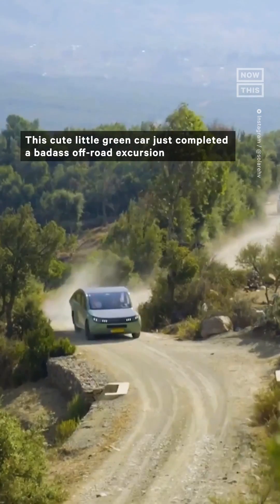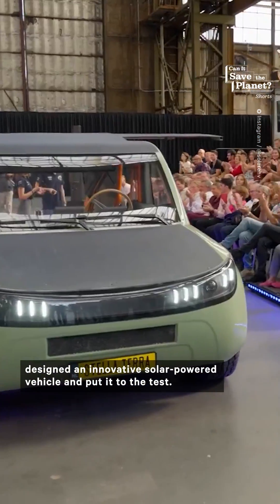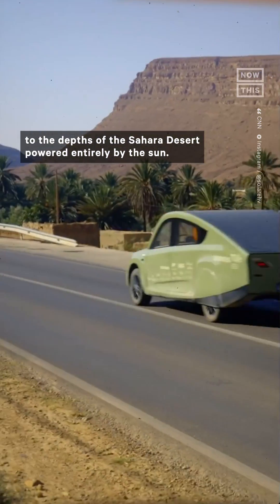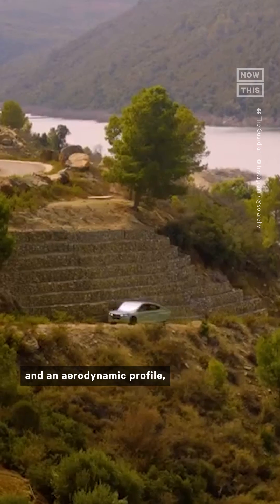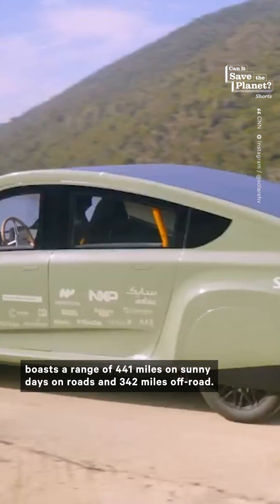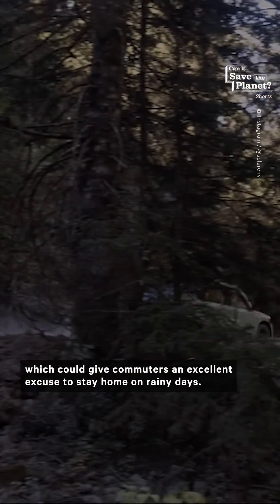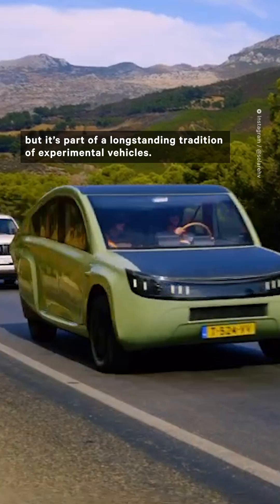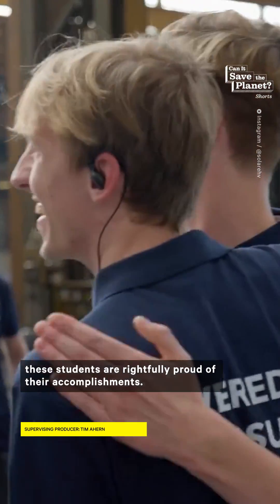Car Makes Trip Across Morocco Powered Only By the Sun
This car just drove across Morocco using zero fossil fuels — here’s how 🚘